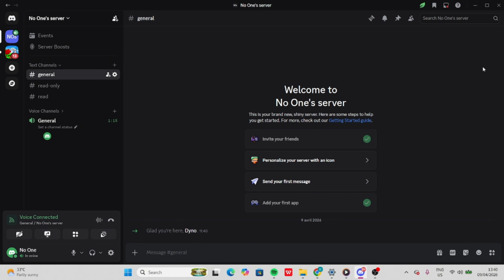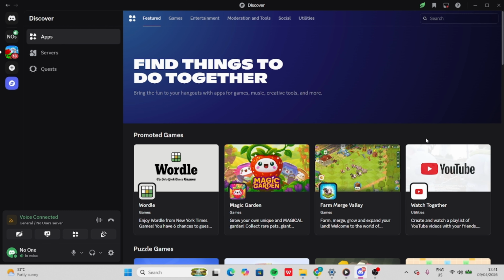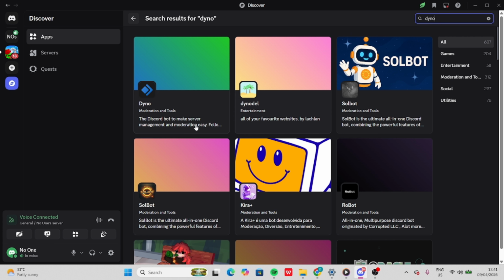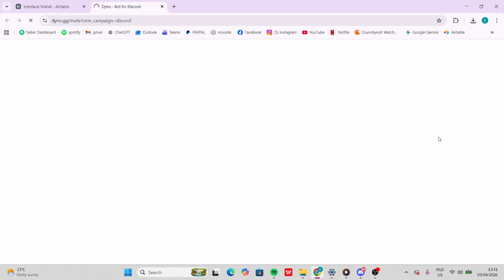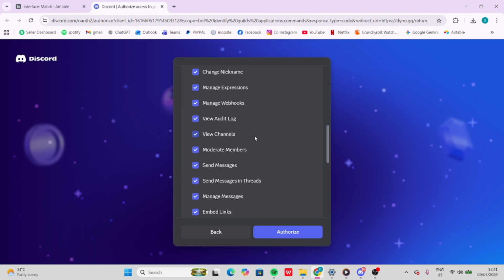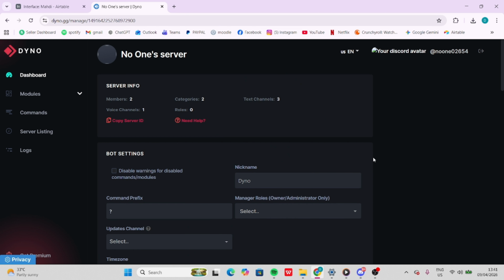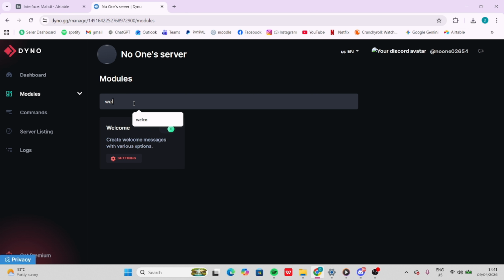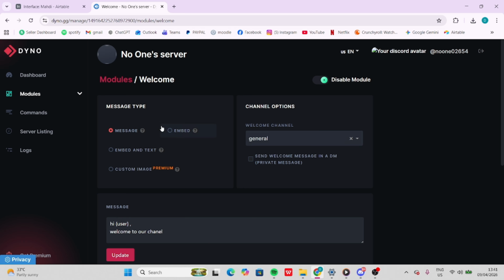How To Make Discord Welcome Message With Dyno Bot 2026 (Quick & Easy)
Hey there, in this tutorial, I’ll show you step by step how to set up a Discord welcome message using Dyno Bot for your server.